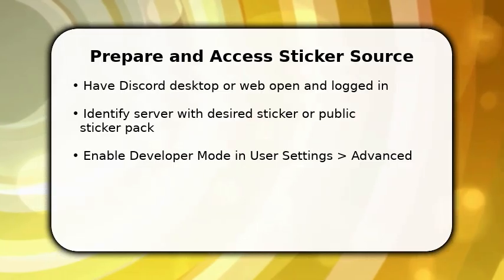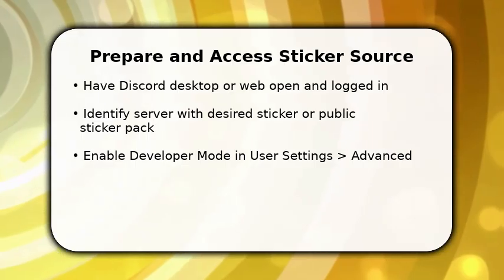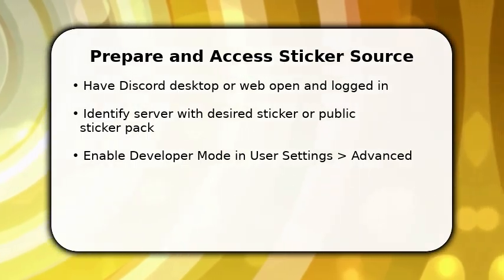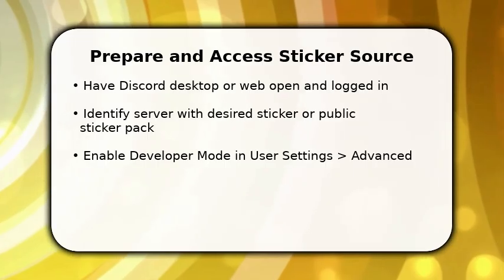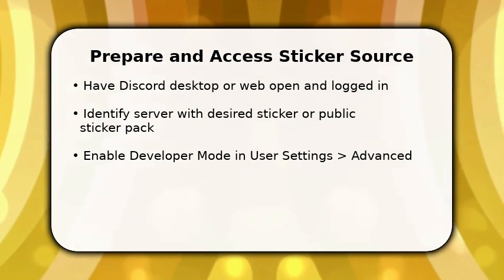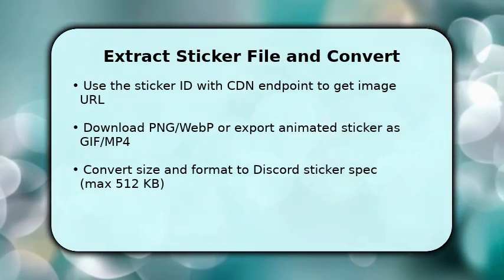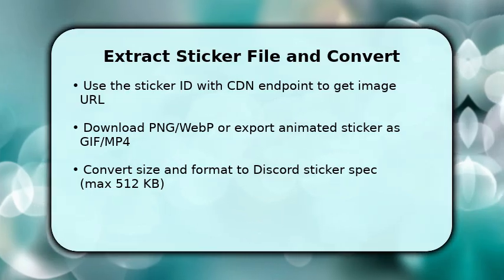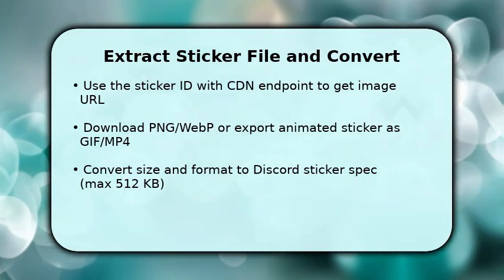How to Get Discord Stickers Without Nitro - Full Guide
Discover the ultimate guide on obtaining Discord stickers without requiring a Nitro subscription. This video will walk you through various methods, tips and tricks to access exclusive designs for free.